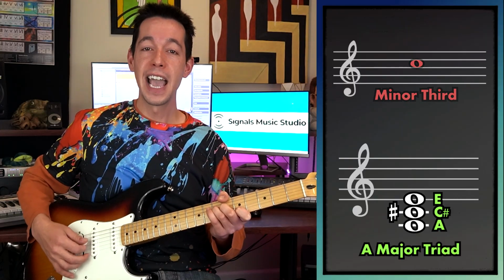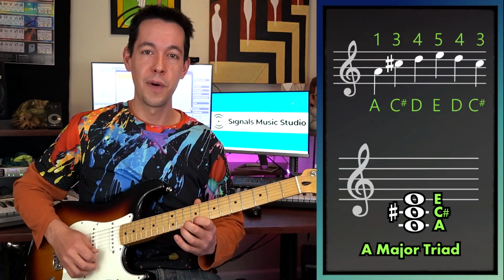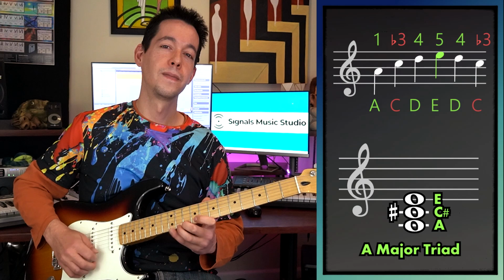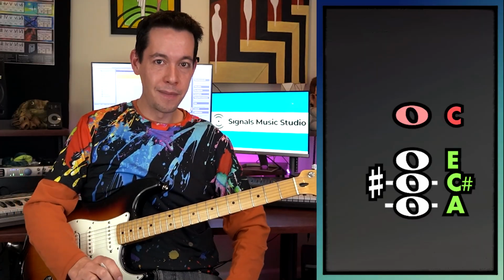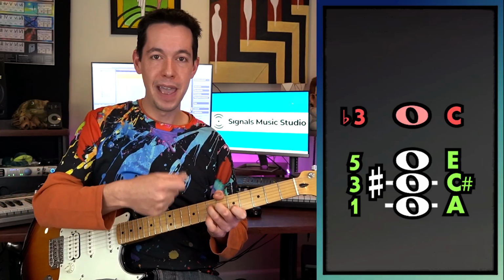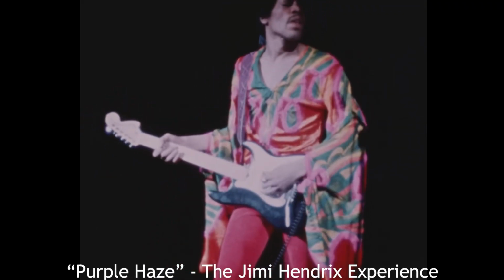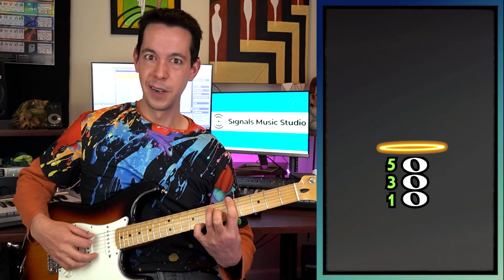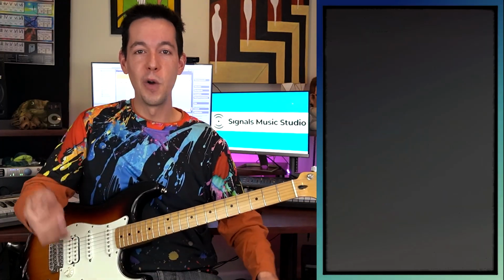The Chord That Should Not Be - 7#9 aka "Jimi Hendrix Chord" [MUSIC THEORY - MIXED THIRDS]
If all you've learned is classical theory, then this chord makes no sense. It contains both the major and minor 3rd, which used to be a big no-no. However, it's contains the absolute essence of rock and blues music - the clashing between two thirds. This lesson explores how the b3 interacts with major chords, and vice versa. Along the way you should gain some knowledge on how to use the Jimi Hendrix chord (7#9) and other ways to compose with "mixed thirds".

The following lessons should be great followups to this video since they involve some of the same concepts:

00:00 The Worst Chord In Music, IMO
01:27 A Musical Axiom
02:05 Major Triads + Minor 3rds
03:43 7(#9) chord
05:36 V7(#9)
07:10 Where To Place The 9th
07:55 Chromatically Approaching the 3rd
09:40 Mutually Exclusive Thirds
11:10 The Picardy 3rd
12:58 Additional Thoughts